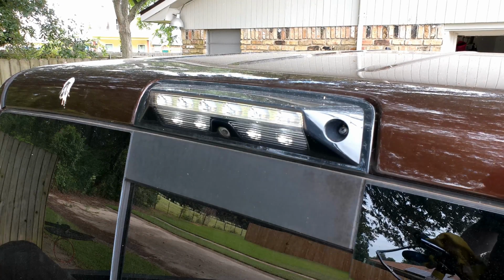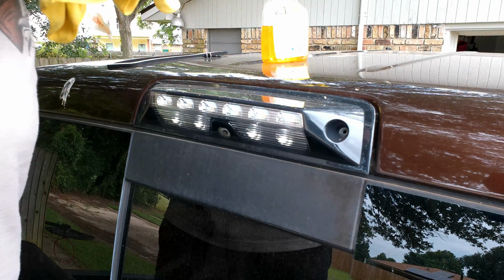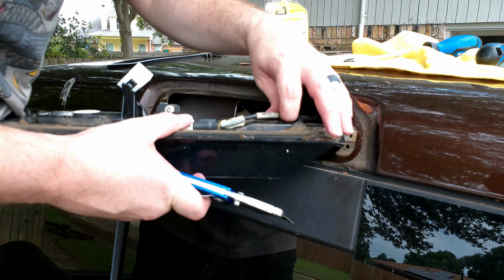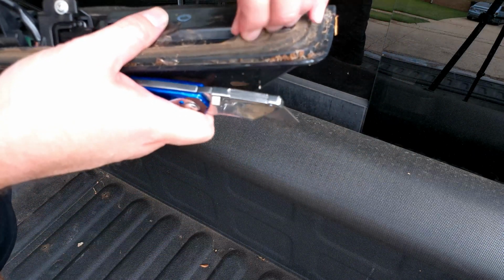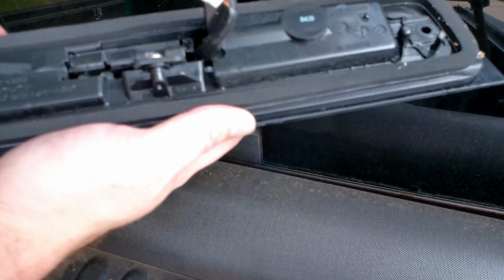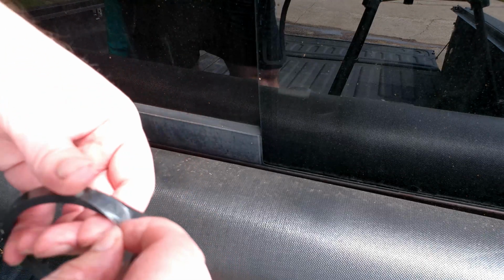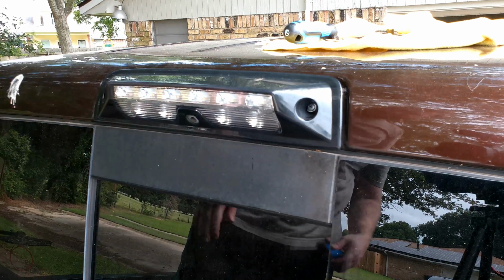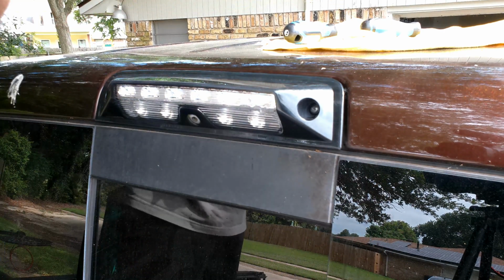4th Gen 3rd Brake Light Leak?? I fixed mine!!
As I noticed a moisture level increase on the headliner, a google search quickly shows the defective gaskets Ram had put in their trucks. I quickly venture to my mailbox where a gasket I ordered on Amazon patiently waits.  With gentleness and finesse, I quickly do a gasket swap with nothing but professional accuracy and precision.

Gasket in question: